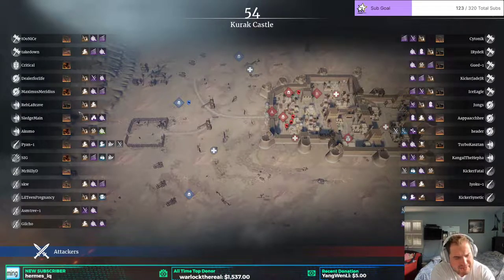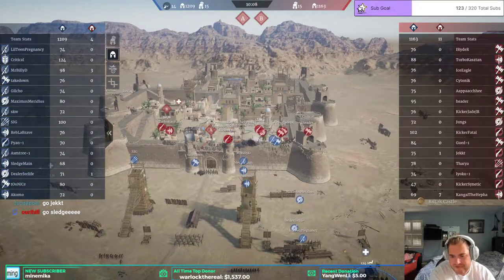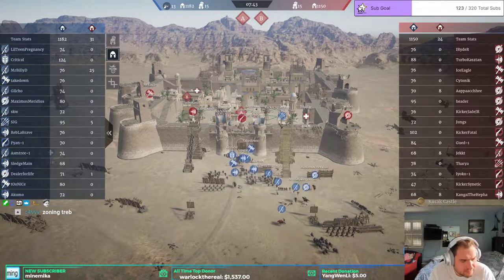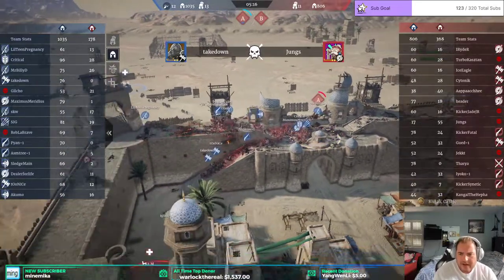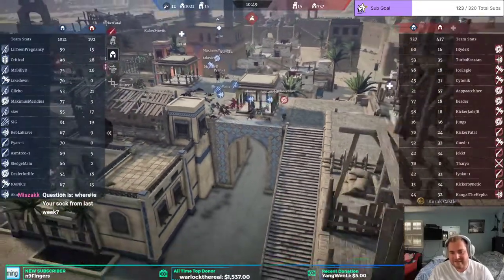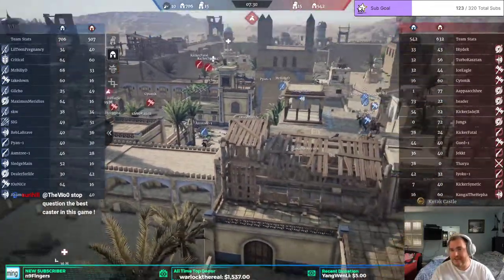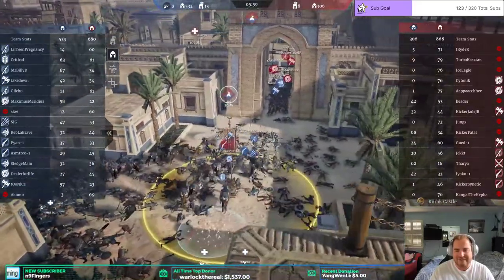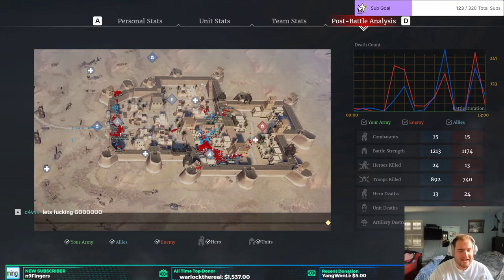Pond Guard vs Jekkt Ultras Week 6 Game 1 Pool A | CB Rivals